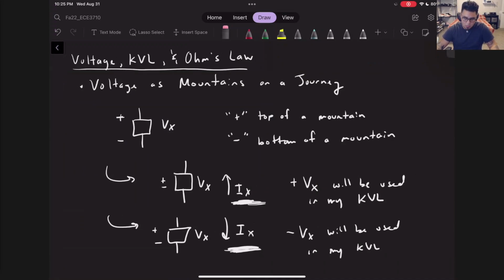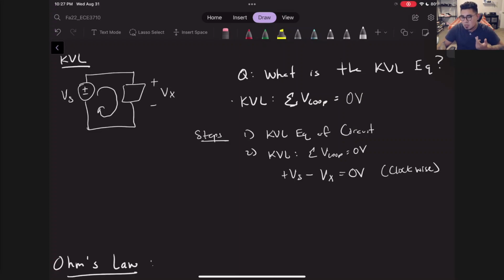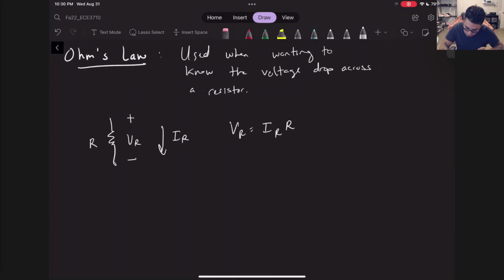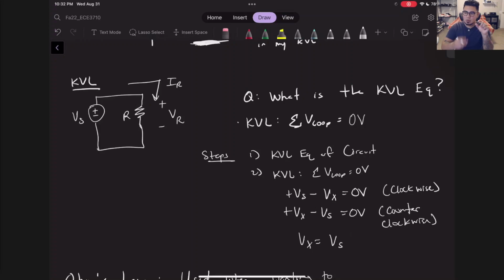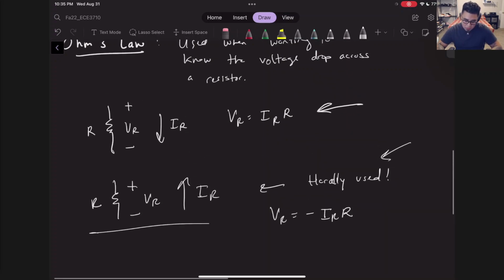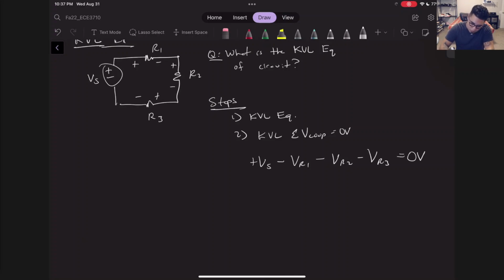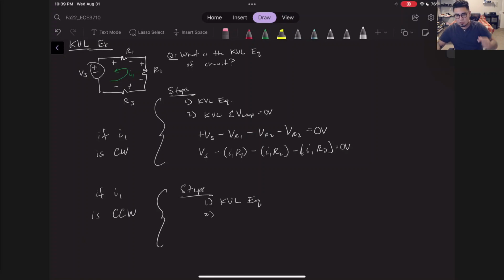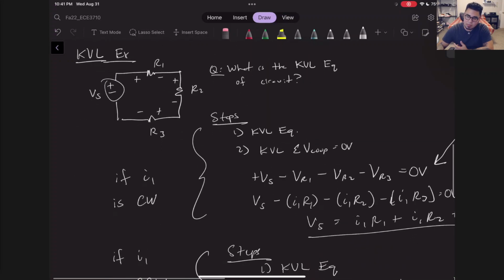VOLTAGE, KVL, and OHMS LAW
00:23 - Deciding on + or - for Voltage Terms in KVL equations
01:32 - KVL Review
03:54 - Ohm's Law (V = + IR)
08:01 - Ohm's Law (V = - IR)
10:45 - KVL Example Problem